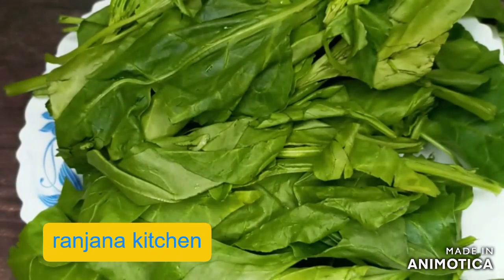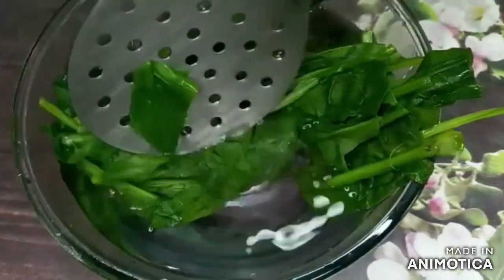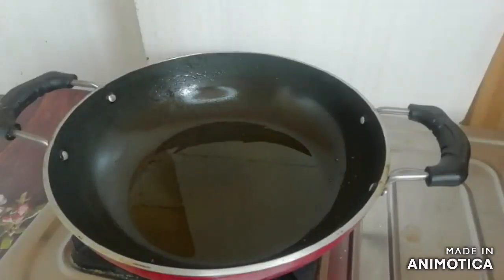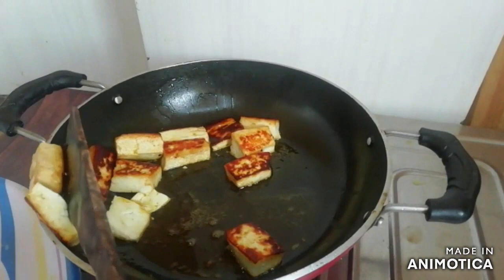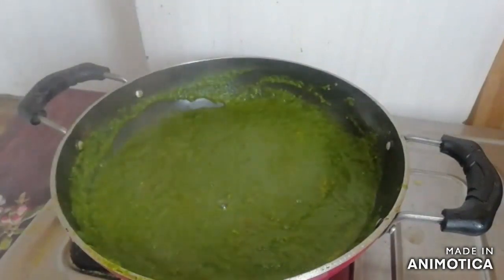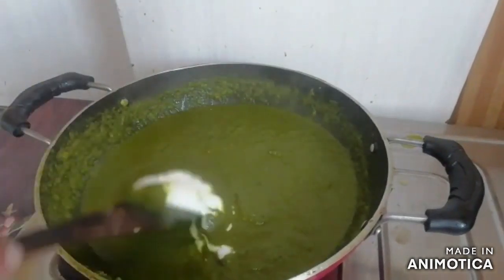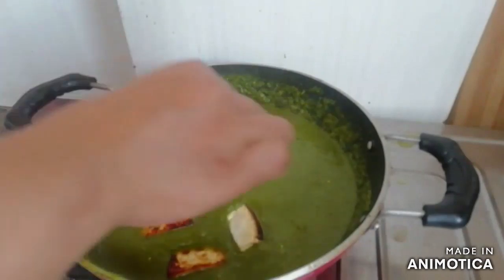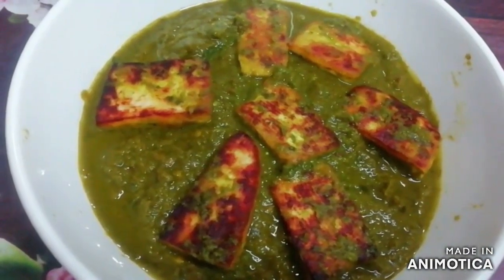पालक पनीर // Palak Paneer // Paneer recipe // Palak recipe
Paneer recipe
Palak recipe
Spinach recipe